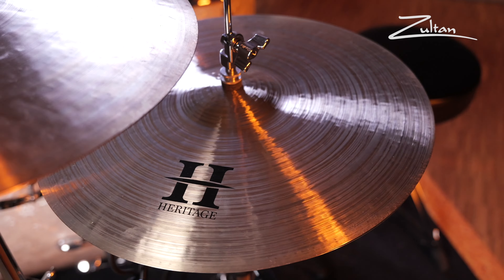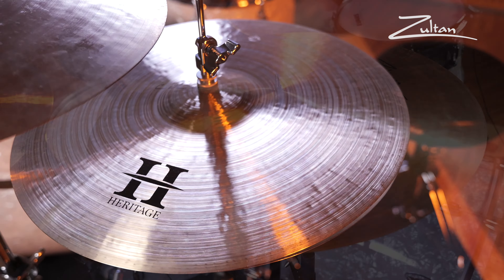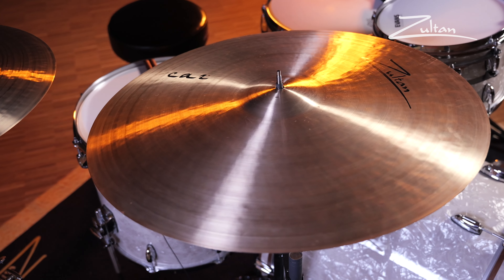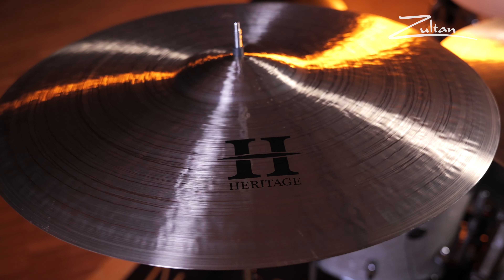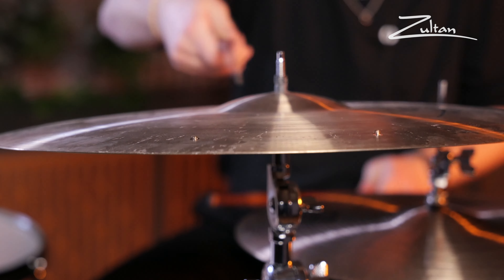Iconic Sounds I Steve Jordan I Zultan Cymbals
Today, we're focusing on the legendary Steve Jordan and his signature cymbal sounds💥🍽️
To recreate those iconic tones, we've carefully selected a beautiful set of Cymbals🙌